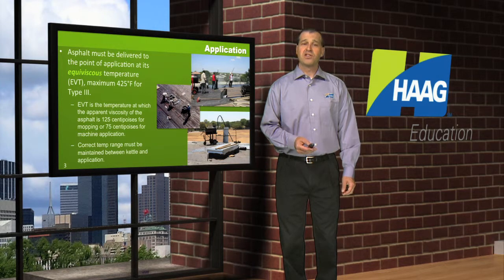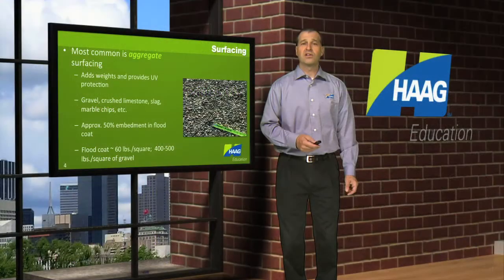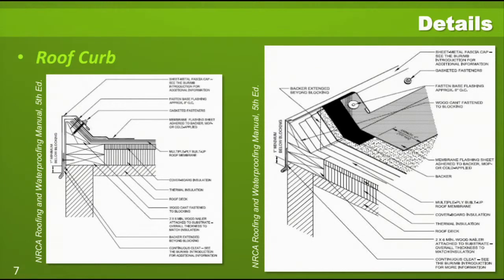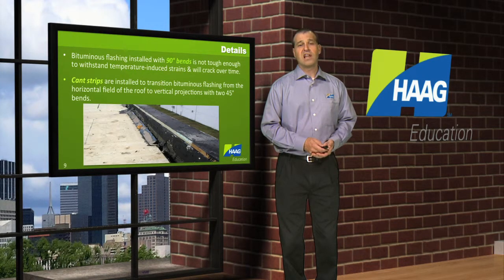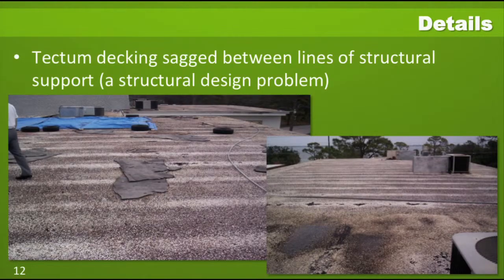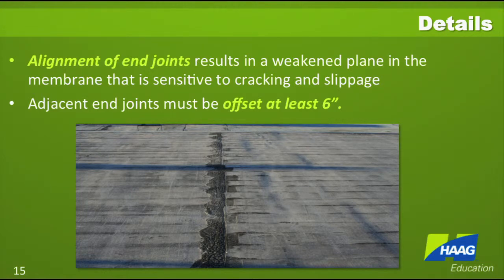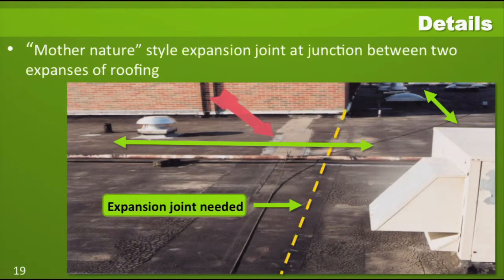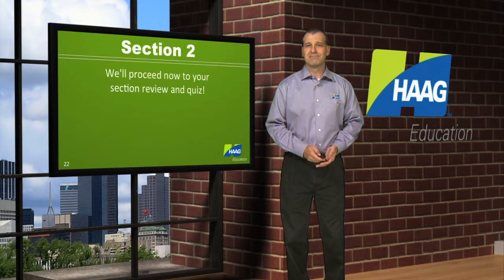BUR Section 2